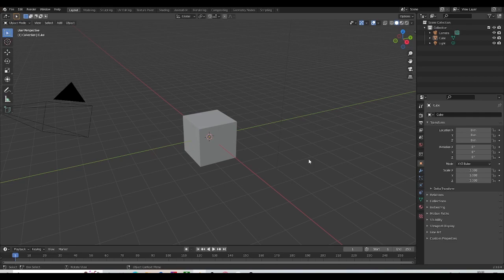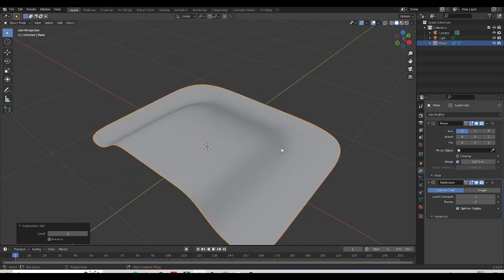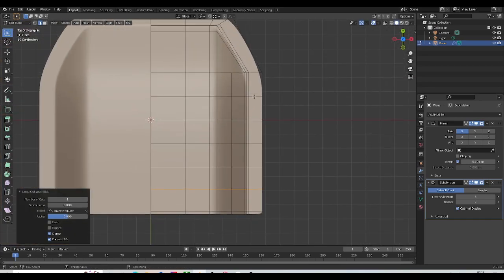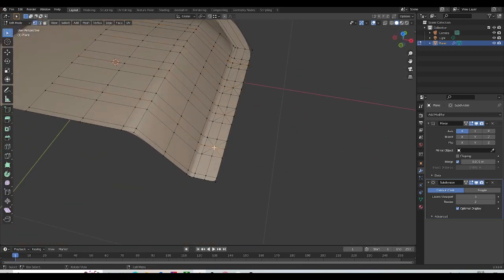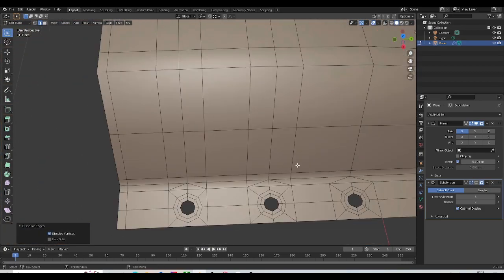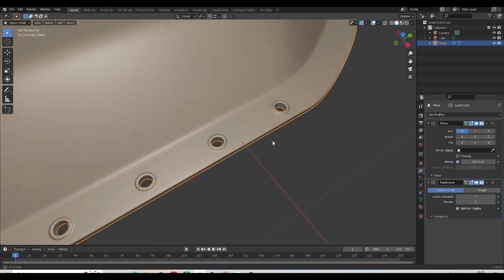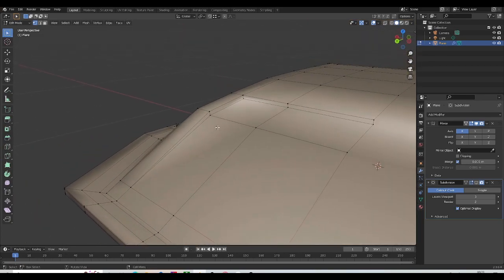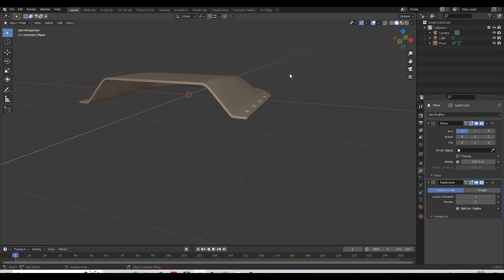Modeling a Raised Scoop in Blender3D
In this video, I go over the process of designing a raised scoop using SubD surfaces. This is an excerpt from a larger series of tutorials on hardsurface design.